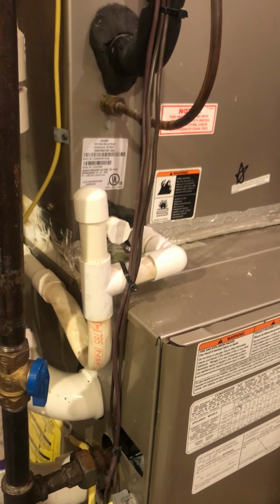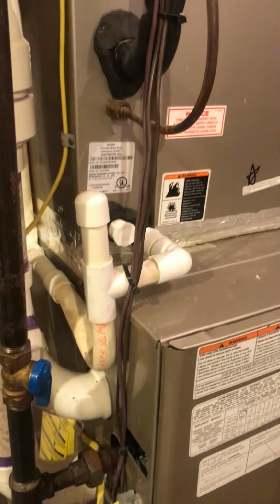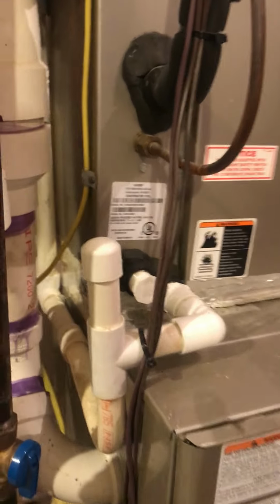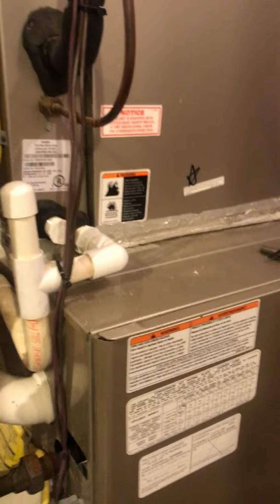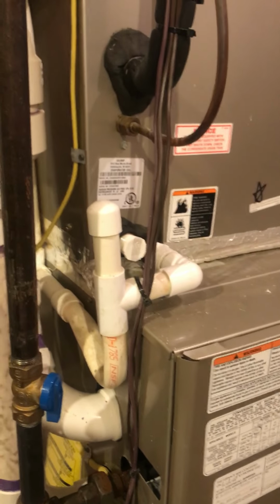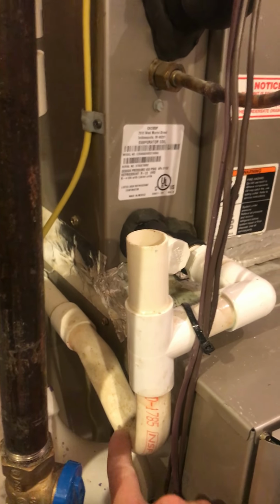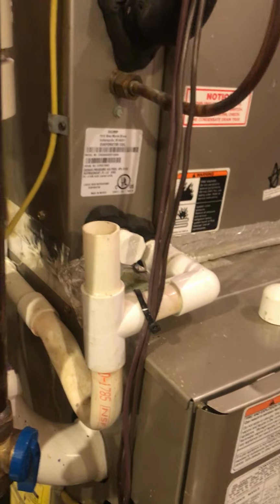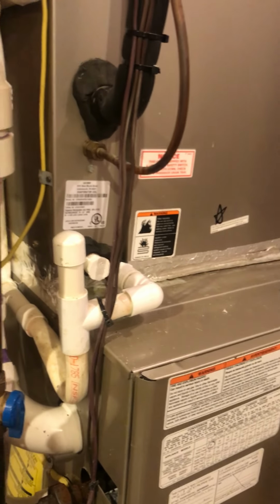This 2-Minute Task will Prevent AC Leaks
This is a must-do every spring as the temperatures rise.  This simple 2-minute task will help prevent your AC from leaking condensation wherever it sits.  It's an easy DIY task - all you need is a wire-brush and a cup of bleach.